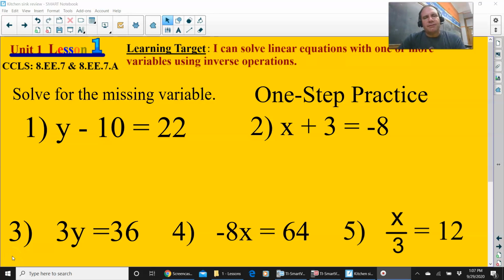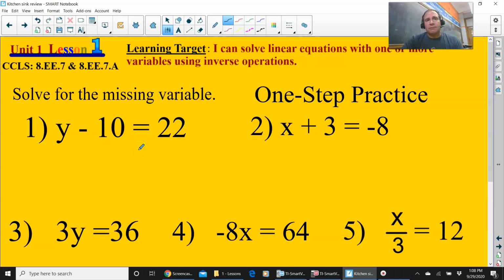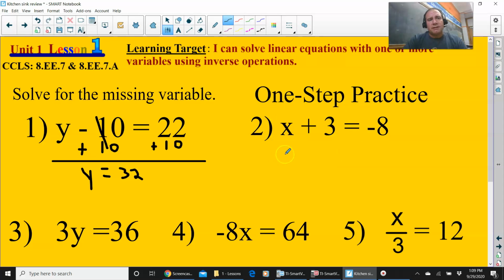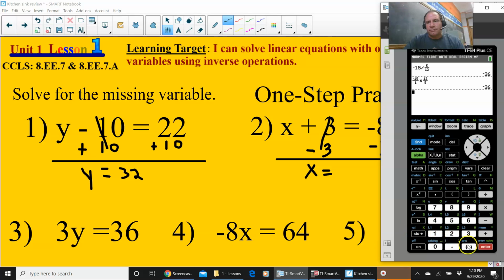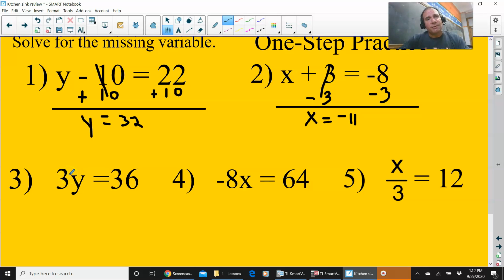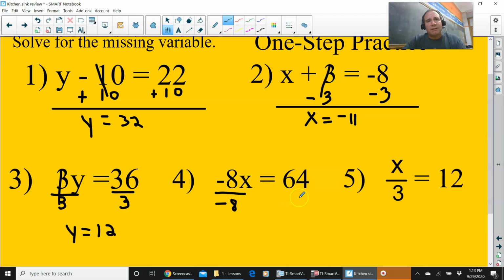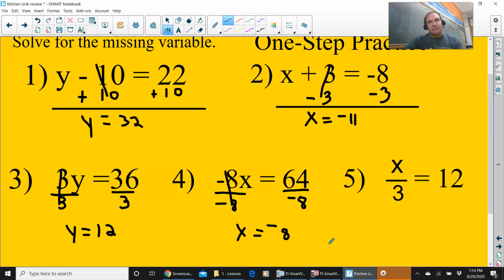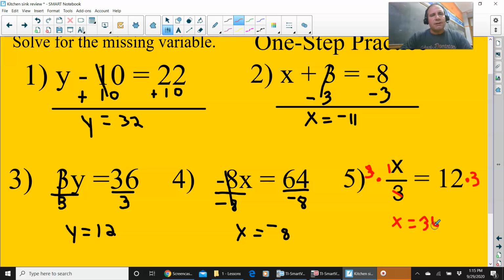Solving One-Step Equations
This video demonstrates the steps needed to solve single-step equations.